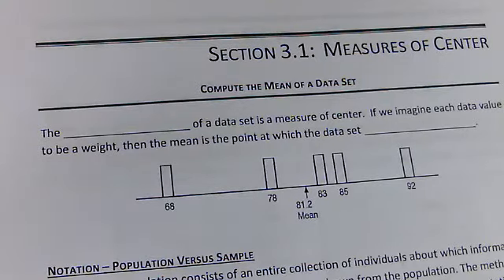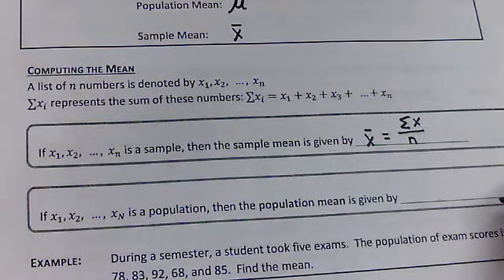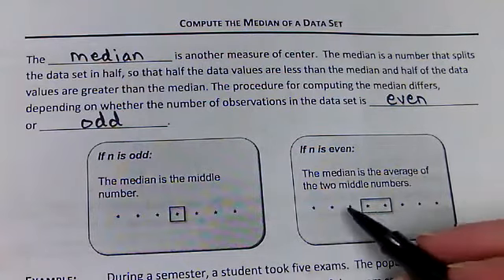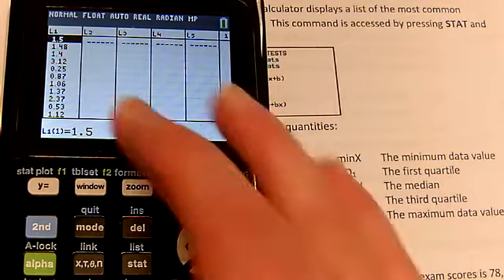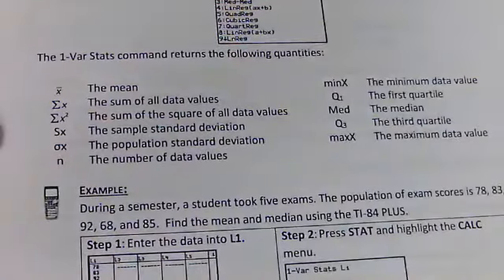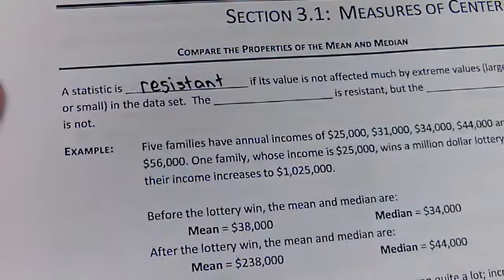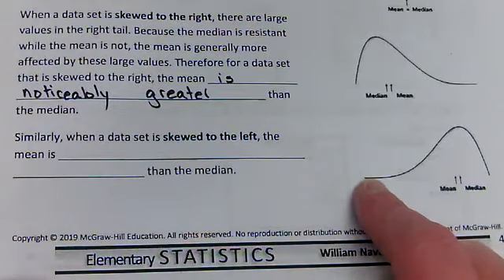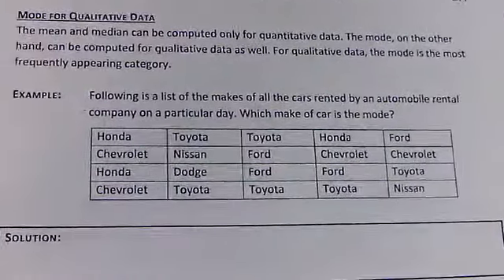3.1 Video Part 1